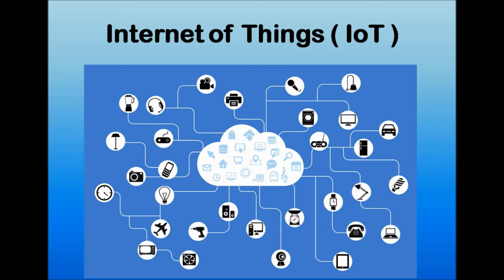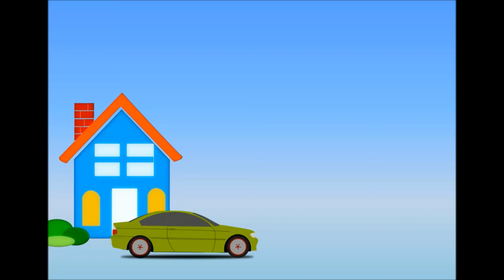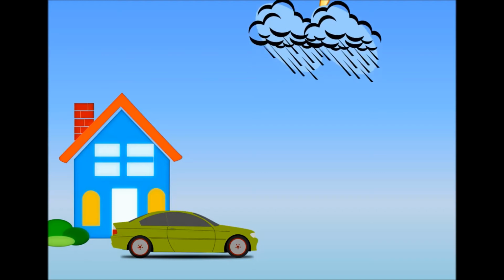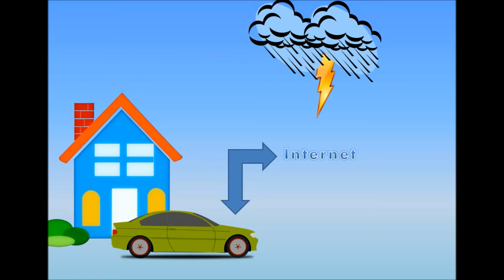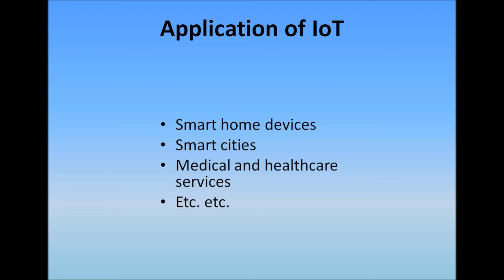What is internet of things? how does it work? what are some applications of internet of things?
Hello friends. This is a video on internet of things.
I have uploaded this video because i want you all to understand about internet of things in an easy way. I have also provided two examples of internet of things  in this video. hope you like it.